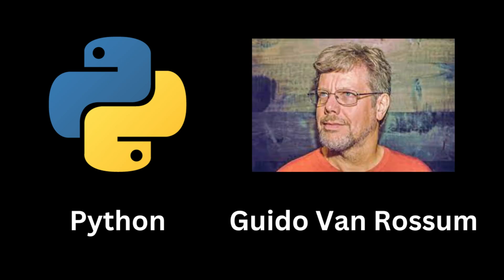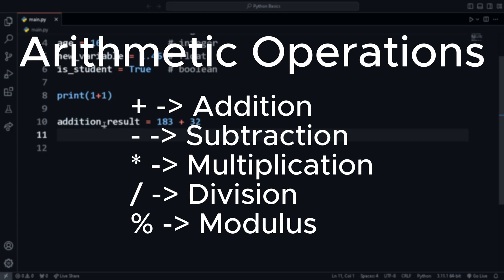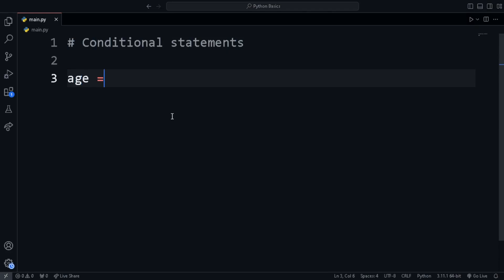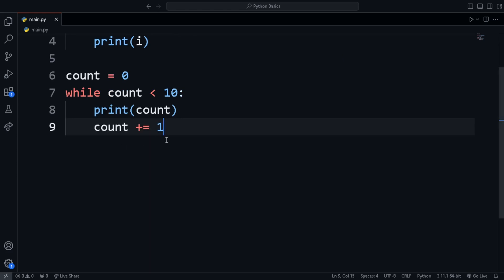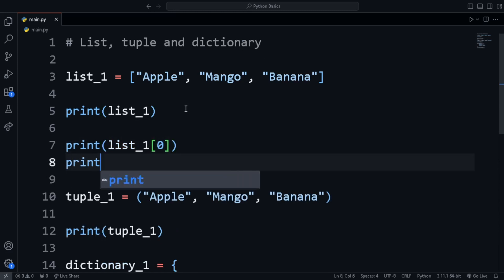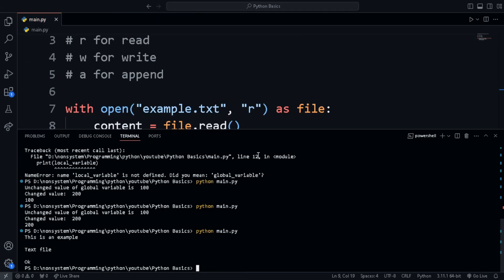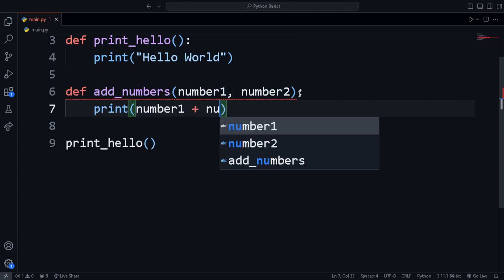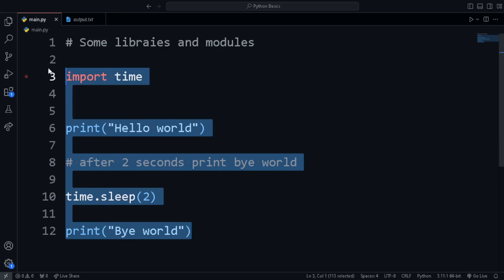Learn Python in 11 minutes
Learn python programming basics in 11 minutes in 2024.